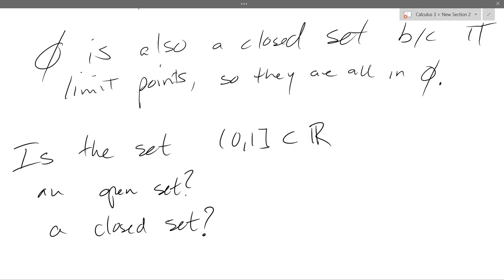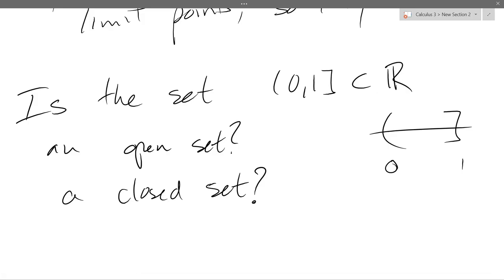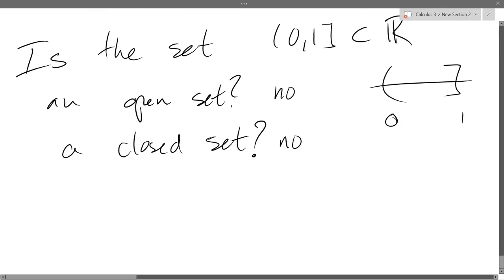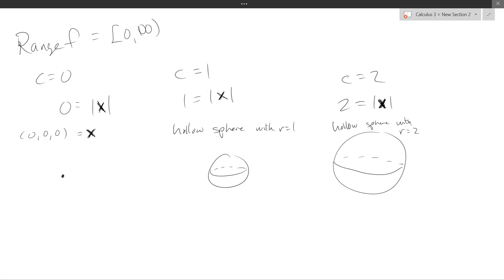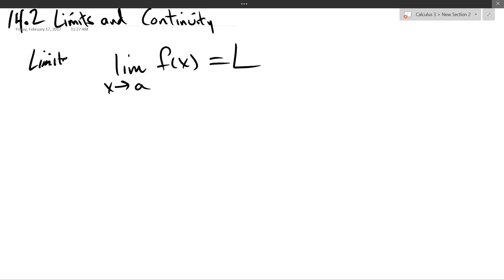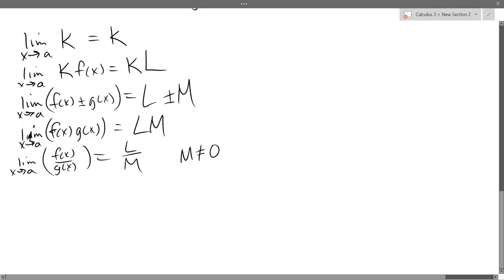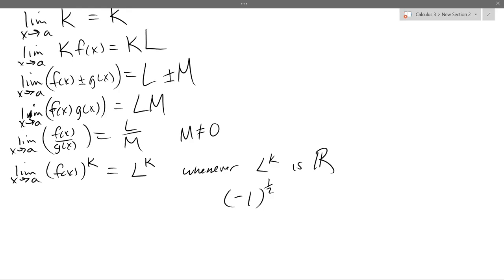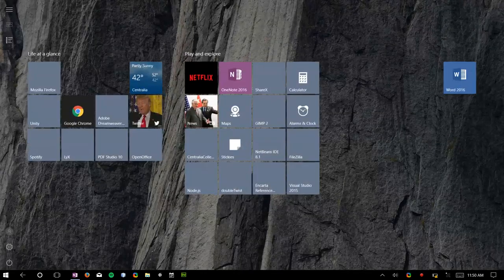Chris C's Calculus 3 lecture 2017 02 17